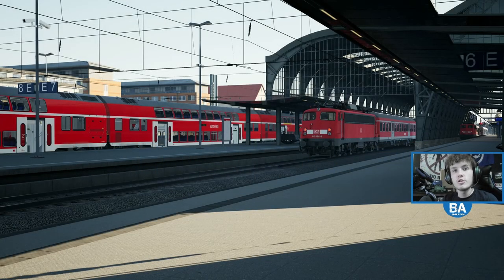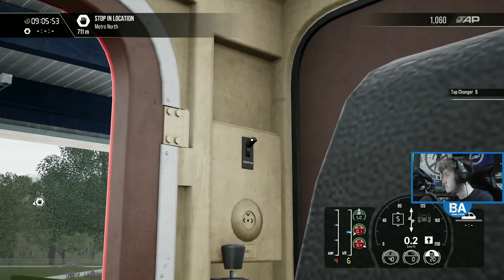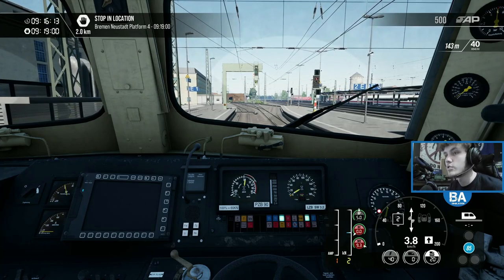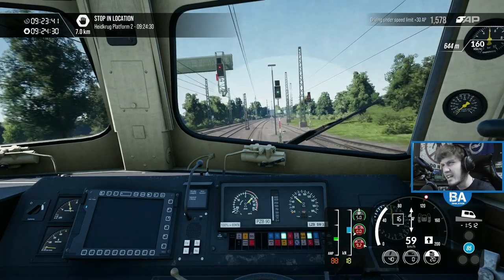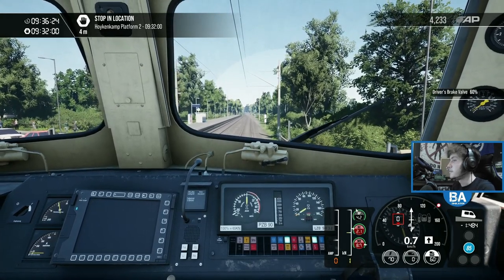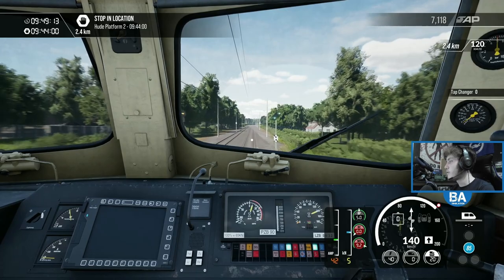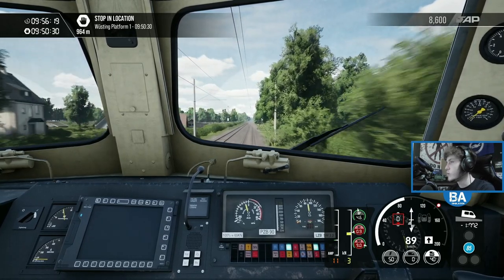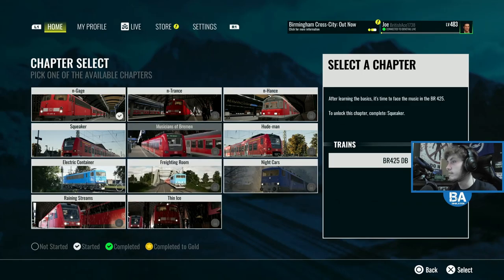Bremen Oldenburg FIRST LOOK - New German Route - Train Sim World 3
Checking out the NEW Bahnstrecke Bremen Oldenburg on Train Sim World 3, featuring 44km of trackage and TWO completely new trains and two refurbed trains, let's take a look at this unique German experience in the new DB BR 110.3, with the n-wagen trailing. Hope you enjoy!

*Help us reach are sub goal of 9900 by December 31st, any help is greatly appreciated*